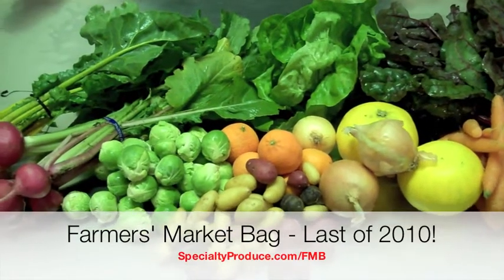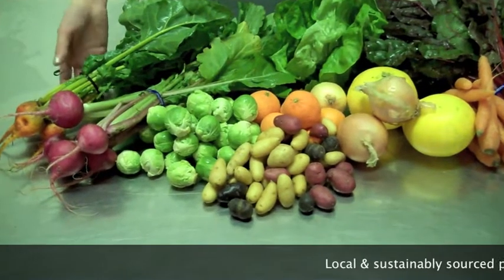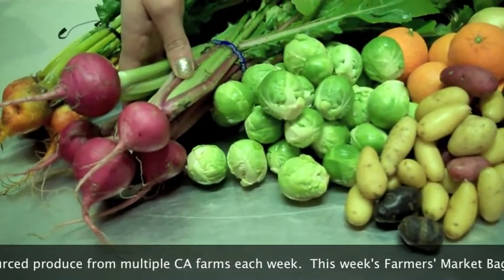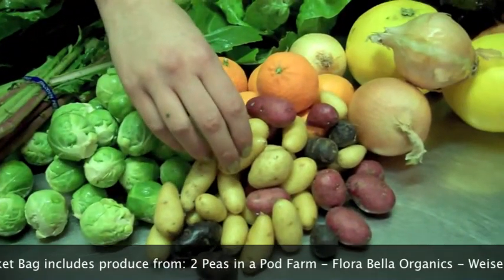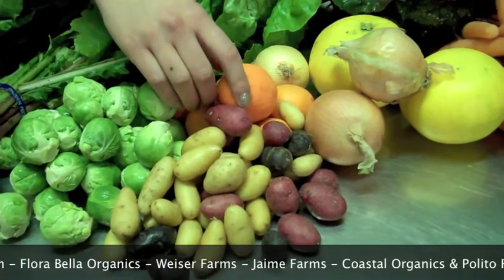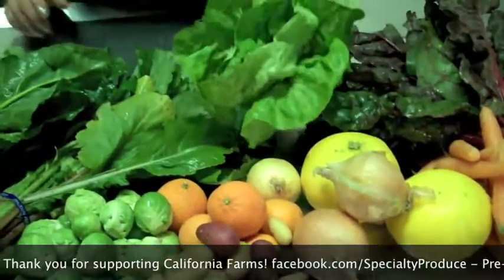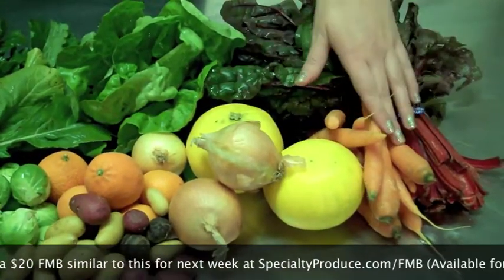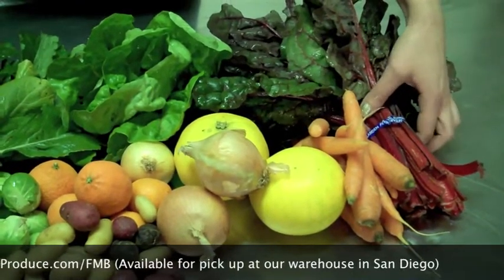Farmers' Market Bag 12-29-10 - Specialty Produce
Happy New Year!

Local, organic & sustainably sourced produce from over a dozen farms each week. The Farmers Market Bag (aka FMB) is our version of a CSA box for only $20